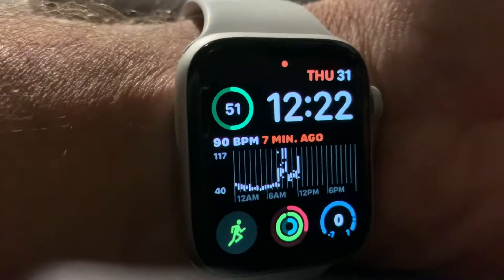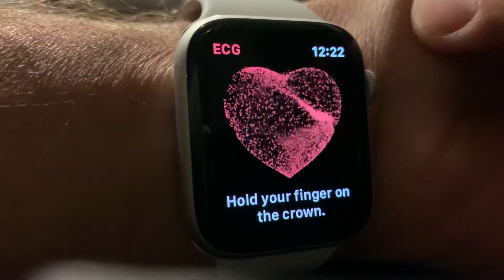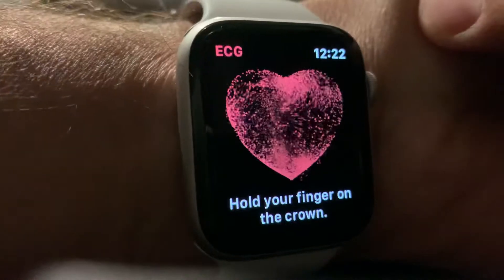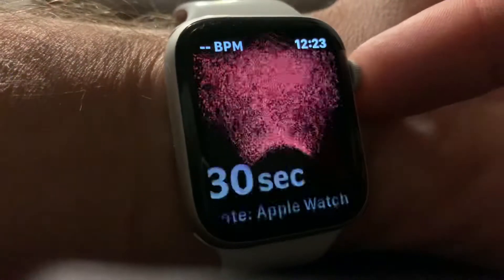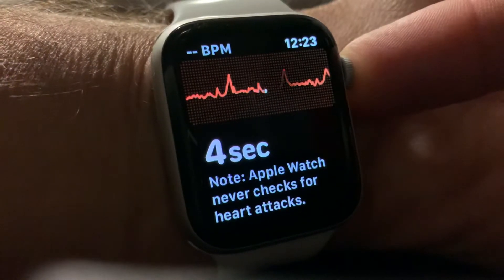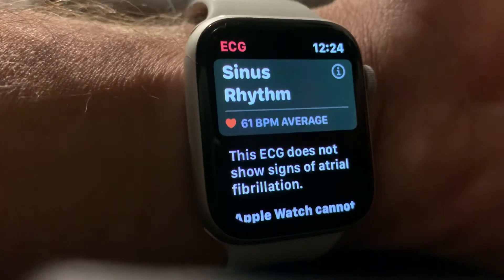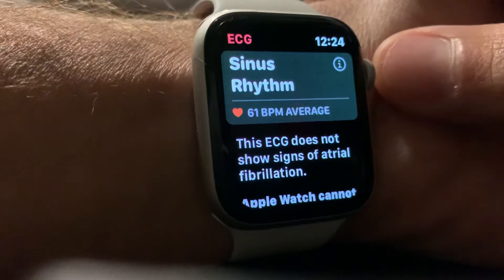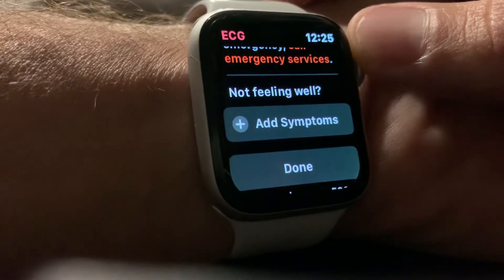How to save a life with your new Apple Watch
ECG app on the Apple Watch can identify atrial fibrillation.  Sharing this info with a doctor could save a life.  It’s not a watch, it is the most advanced health assessment tool available to modern medicine and the Apple Watch will redefine what health care is.  Here’s how.